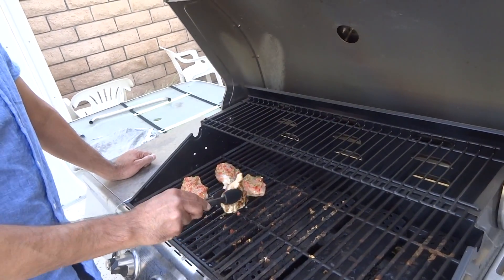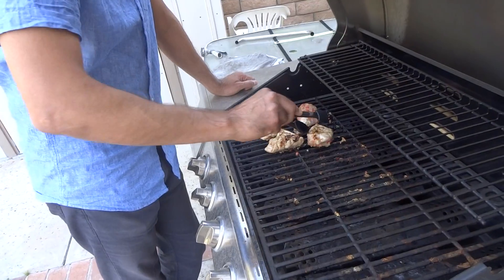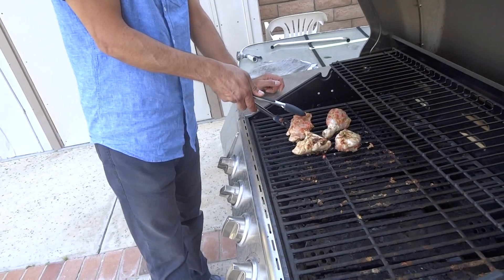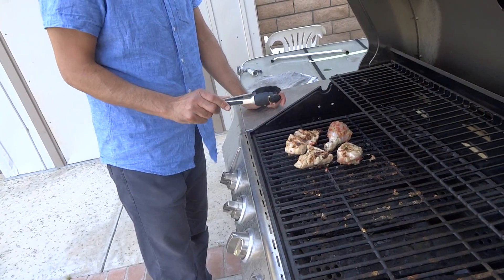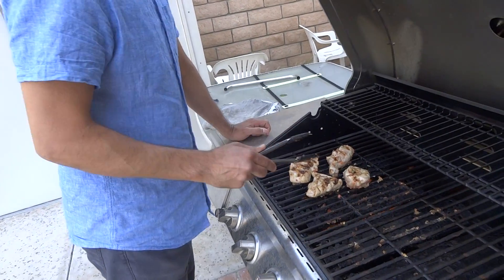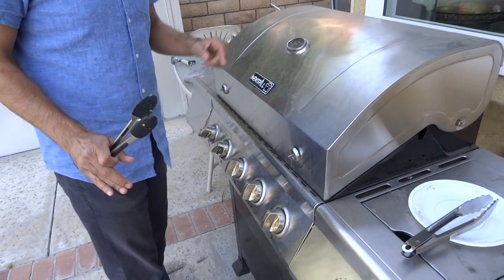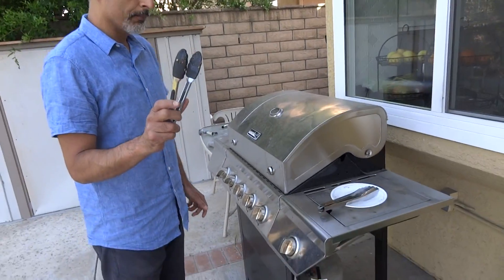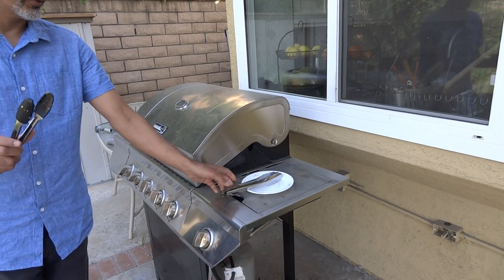Grilled Chicken 7